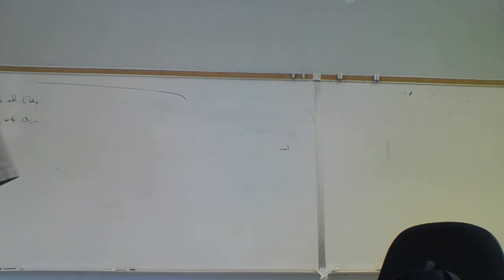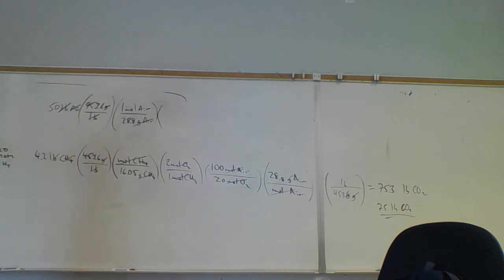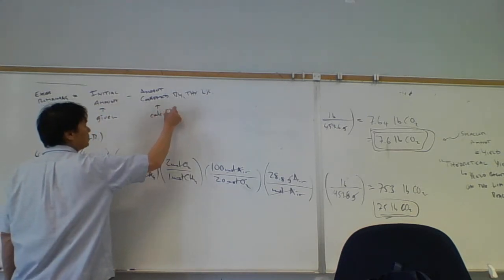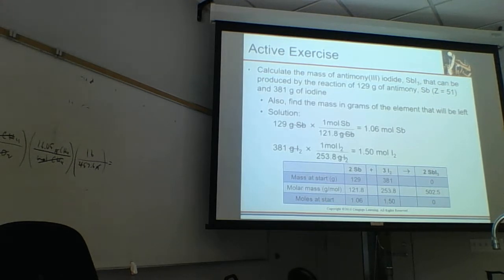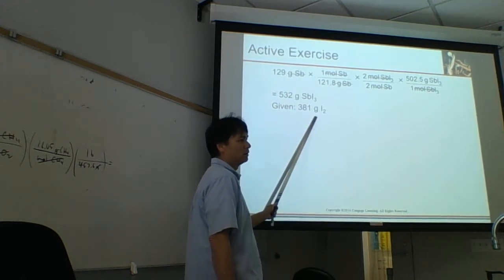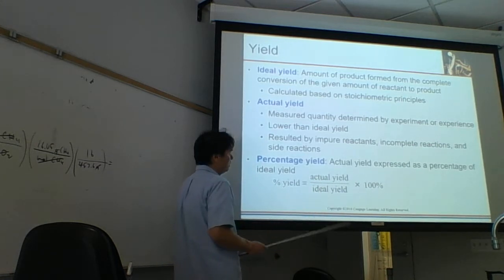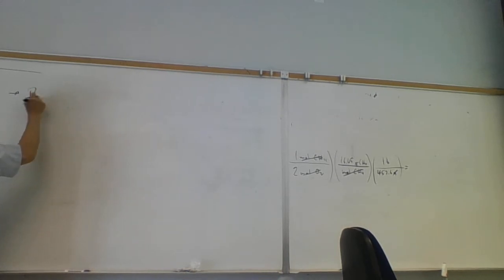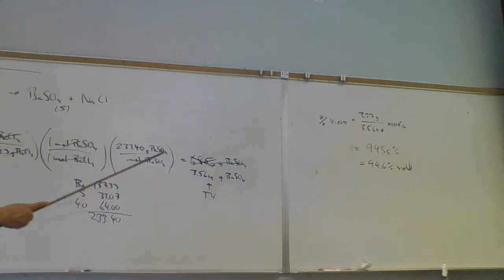Chem 4 1226 041818 A